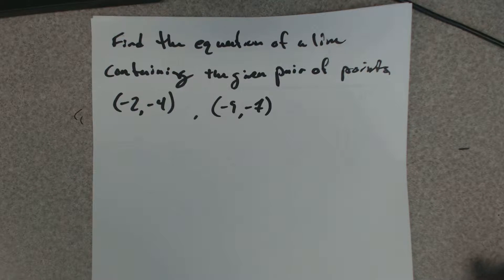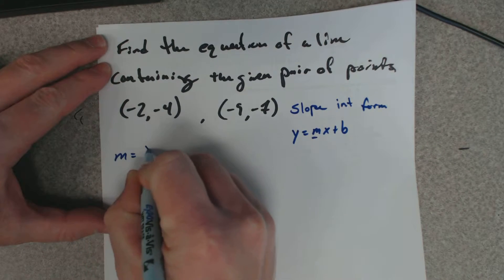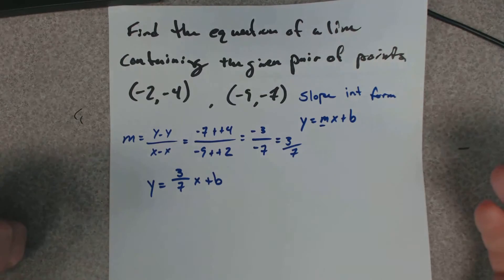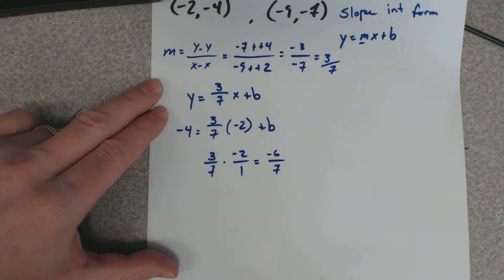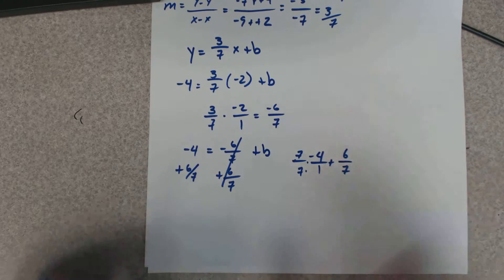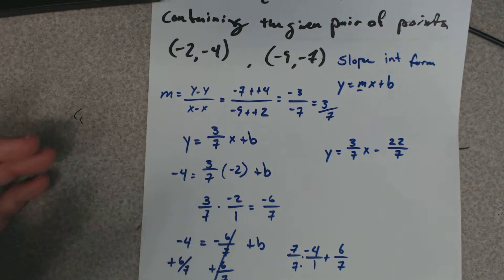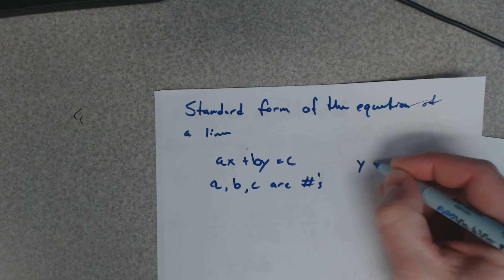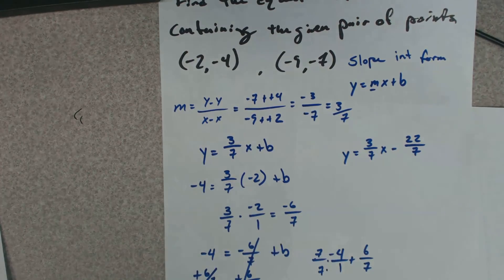Find the equation of a line given two points on the line.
Find an equation of the line containing the given pair of points.

I give the answer in slope intercept form and in standard form.